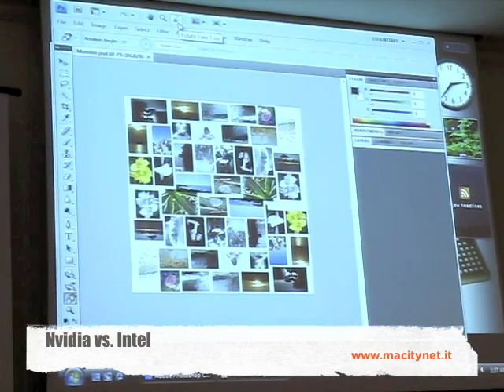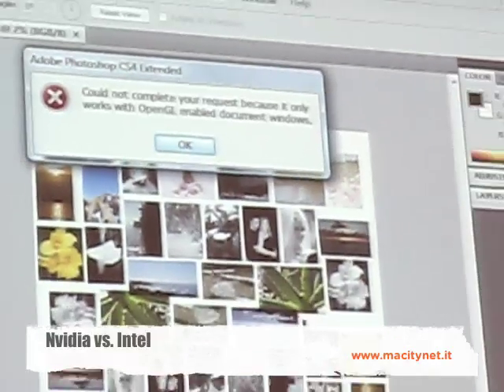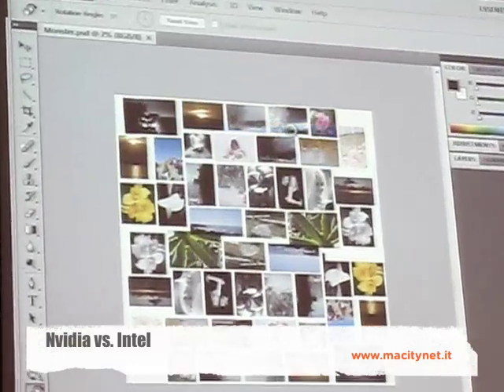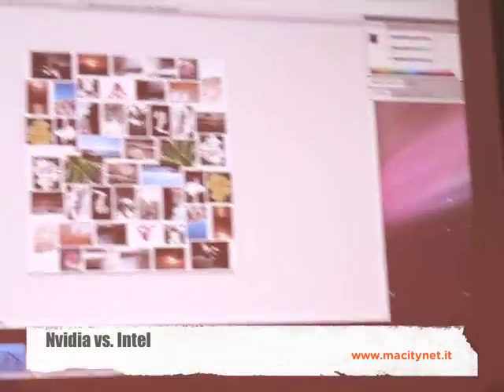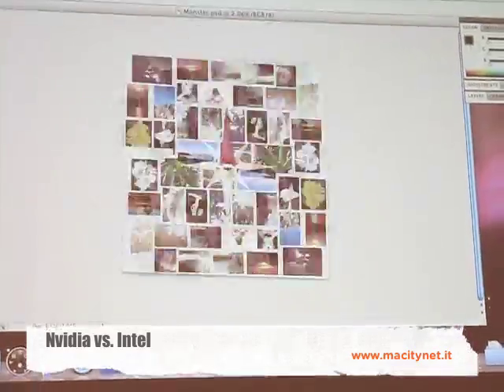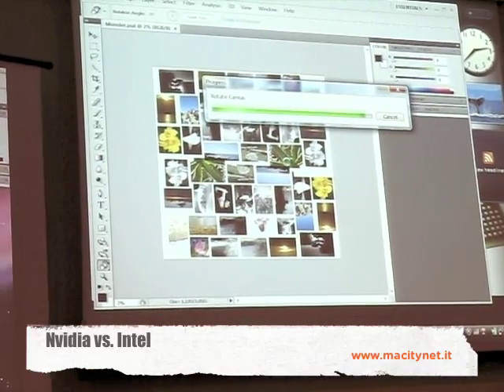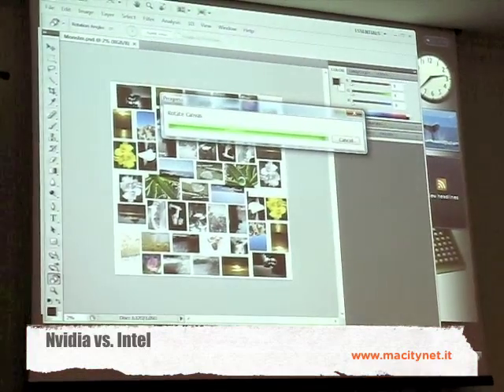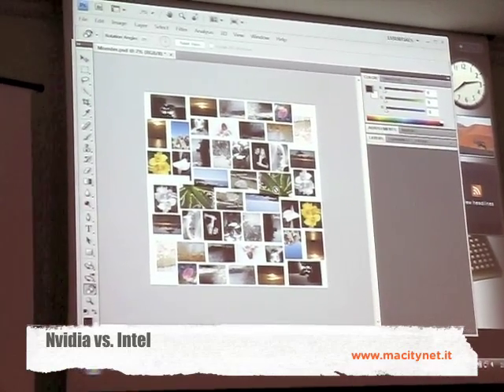nvidia cs4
Che cosa cambia con l' adozione di un chip Nvidia sui Mac Book di Apple? Ecco un confronto con una scheda integrata Intel (montata su un PC con dotazione paragonabile al vecchio MacBook) e un nuovo MacBook 2008 con Nvidia 9400.
Trovate il servizio speciale di Macitynet con intervista a Renee Haas a partire da questa pagina